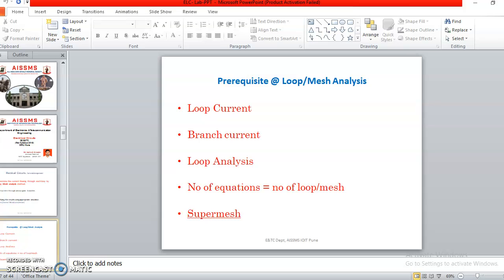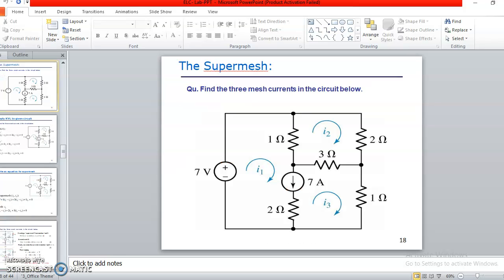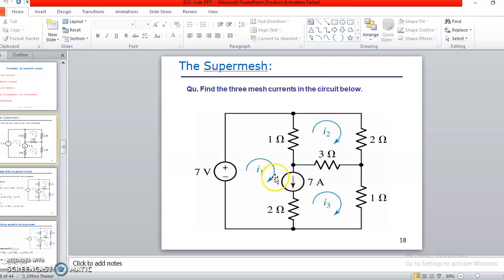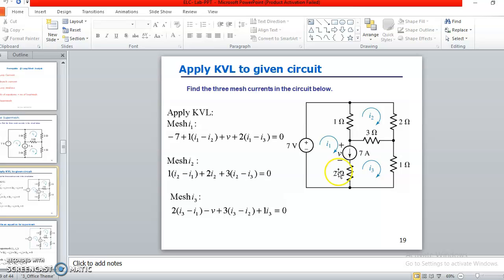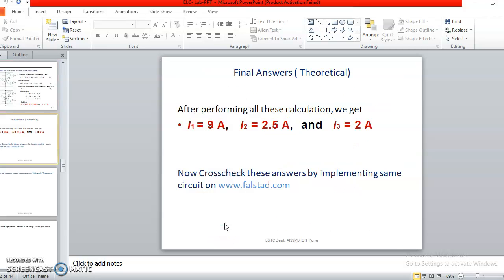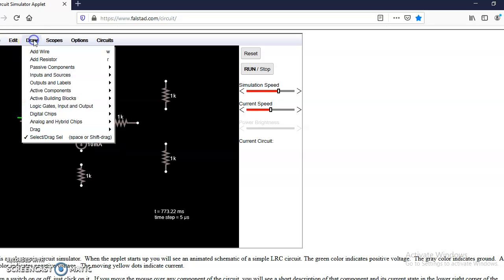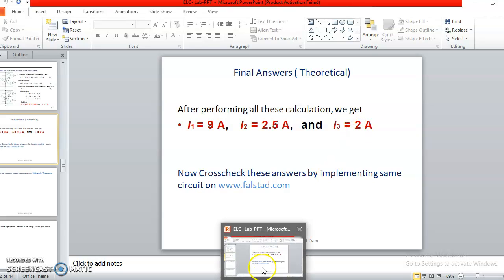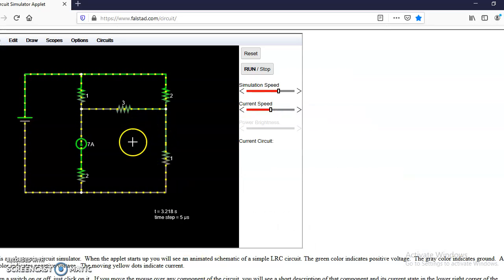ELC Tutorial Assignment Concept of Mesh Analysis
Video by-Prof.Santosh Lavate
Title: Tutorial Assignment (Mesh Analysis)
Class: SE EnTC
Subject: Electrical Circuits
Description: This video covers tutorial assignment based on Mesh analysis method as per rev syllabus 2019. also it includes verified results on falstad.com